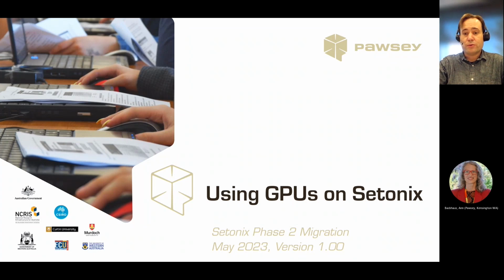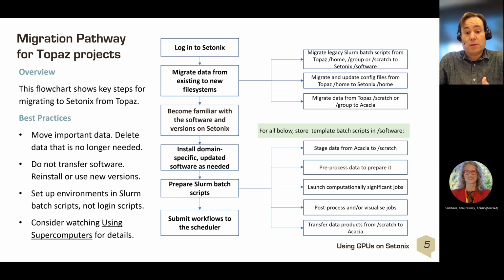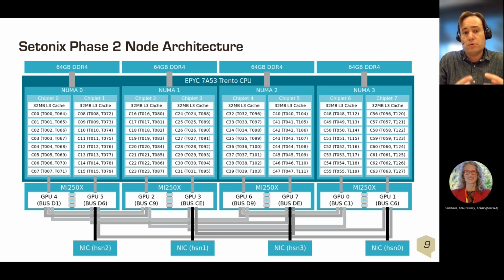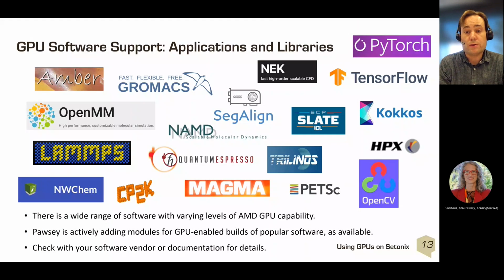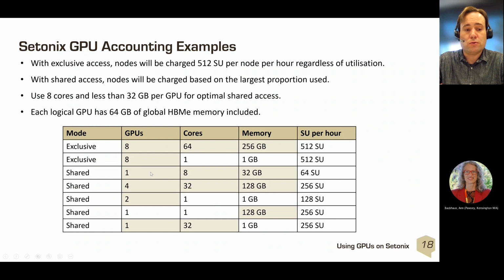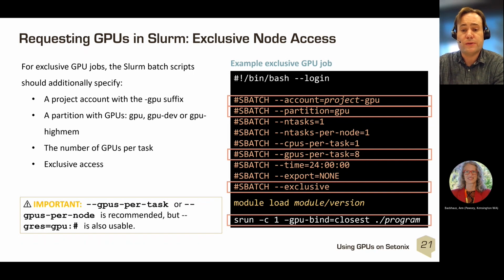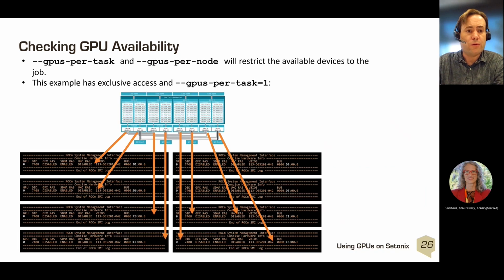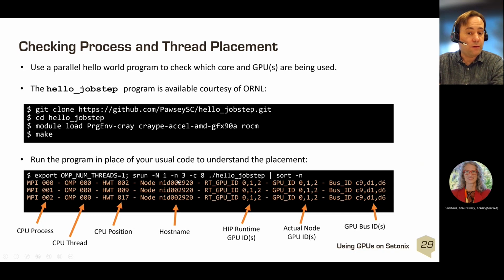Setonix Phase 2 Module 1: Using GPUs on Setonix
Presenter: Dr. Chris Harris
Organisation: Pawsey Supercomputing Research Centre, Western Australia
Date: 6 May 2023

This short presentation summarises key changes for Setonix Phase 2, focusing largely on Pawsey GPU users migrating from Pawsey's existing GPUs to Setonix. It is the first module in a series of two.

When finished with Module 1, you should be able to:
* Discuss CPU and GPU compute resources available with Setonix Phase 2
* Develop a plan to migrate Topaz workflows to Setonix
* Discuss available GPU-enabled programs in the Setonix software stack
* Use the accounting model for the Setonix GPU partitions
* Schedule and run GPU jobs on Setonix

Please provide feedback on the Setonix Phase 2 Migration Training: Survey